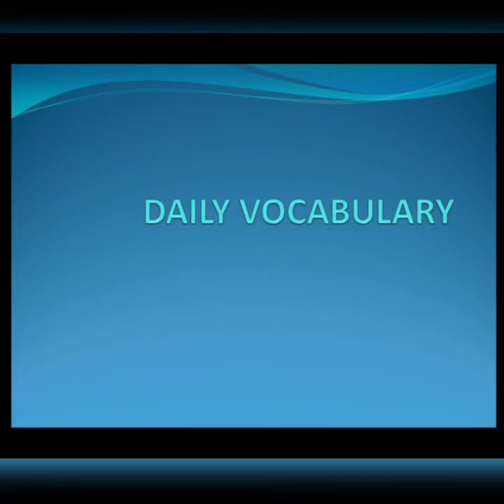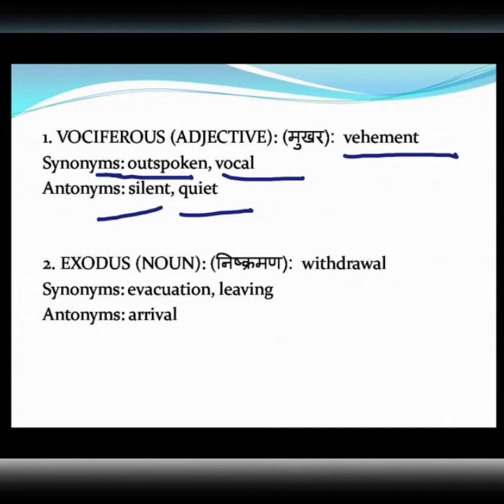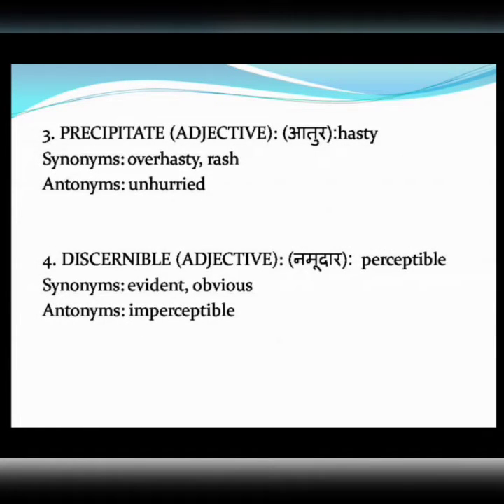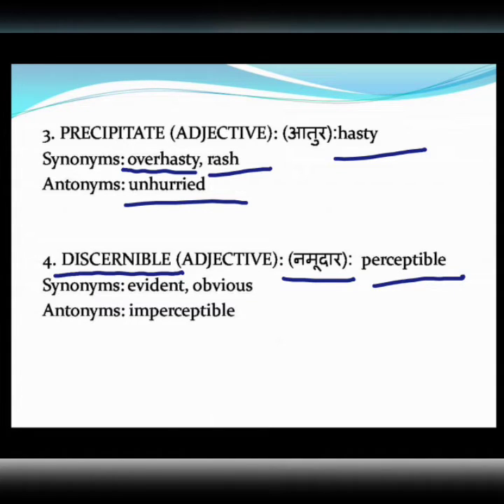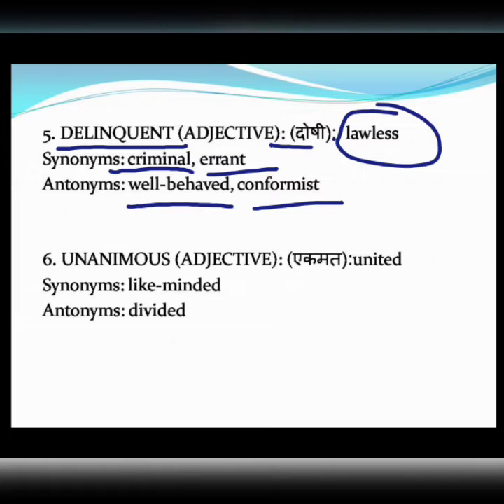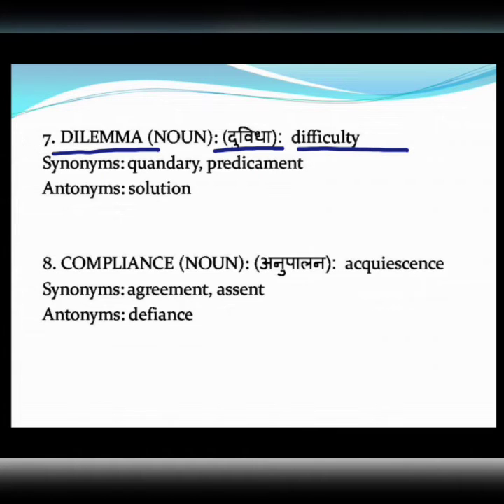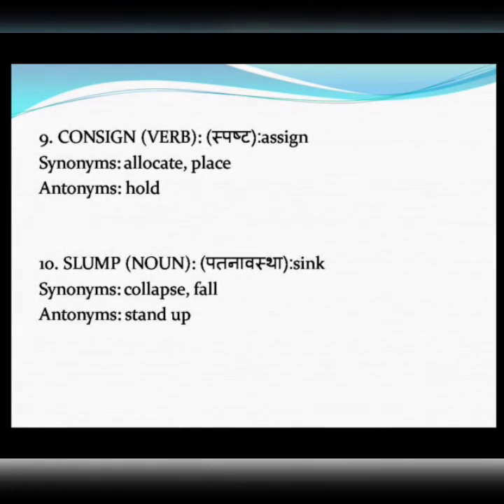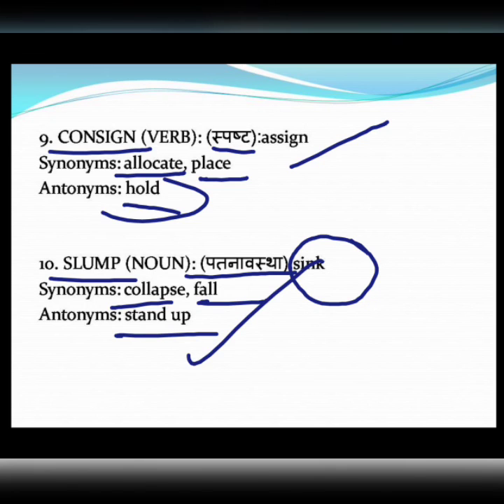DAILY VOCABULARY || WORDS WITH THEIR HINDI & ENGLISH MEANING BOTH || SYNONYMS & ANTONYMS || ROSEMARY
Rosemary Ray
Rosemary Study Circle

Jagdish Luthra

Get Regular Updates (Read Regular Blog)
Always Learning
Rosemary - Empowering Talent Since 1971